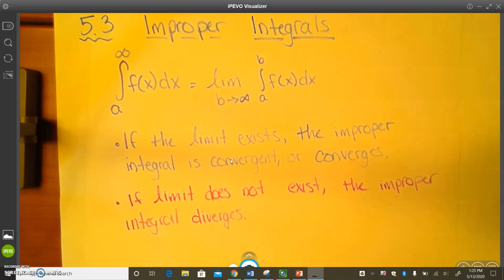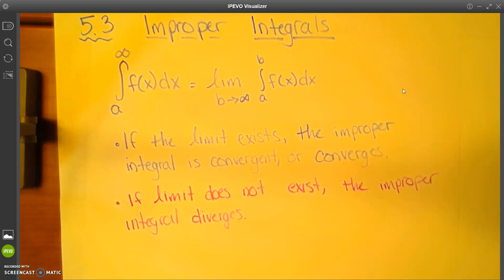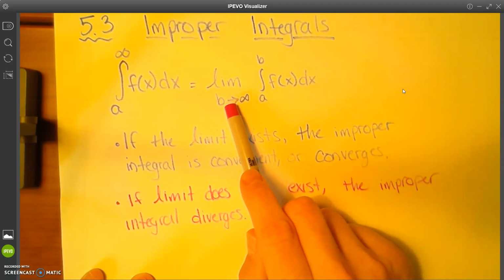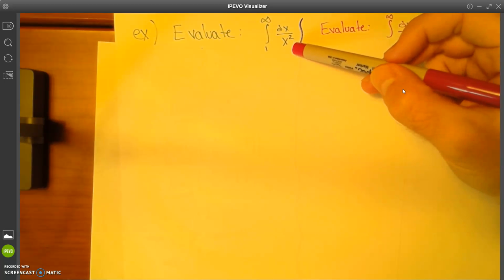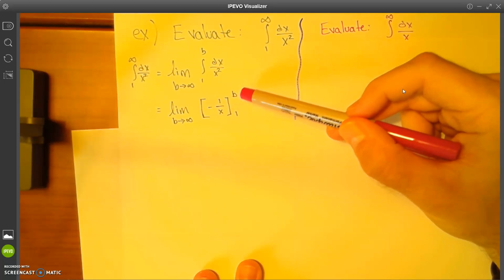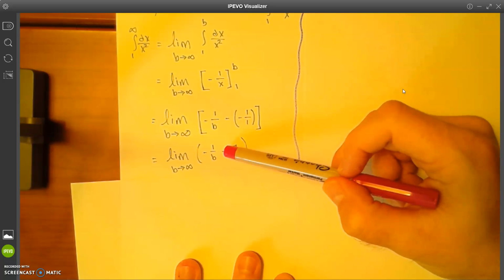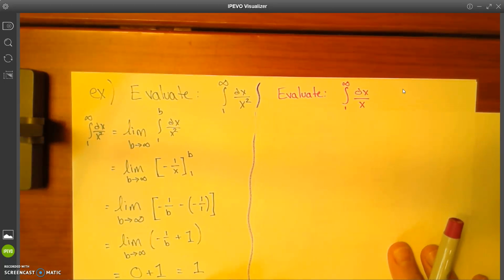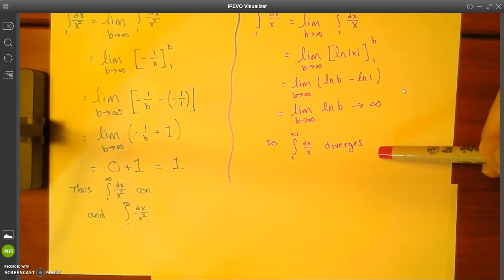Hodulik Calc CP 5-14